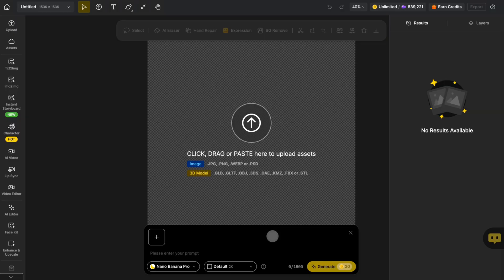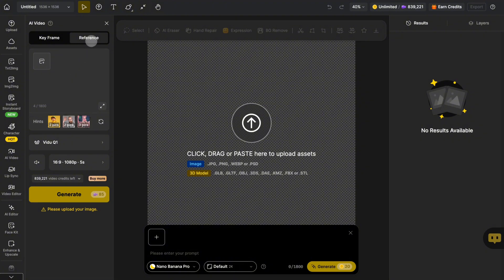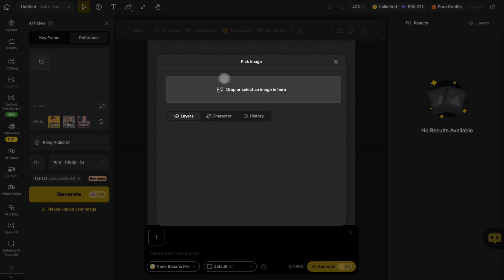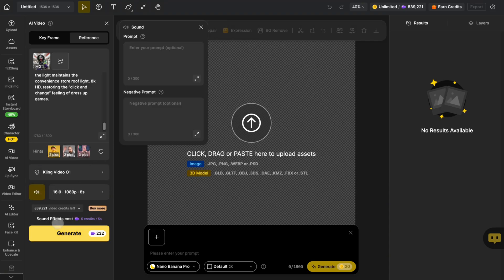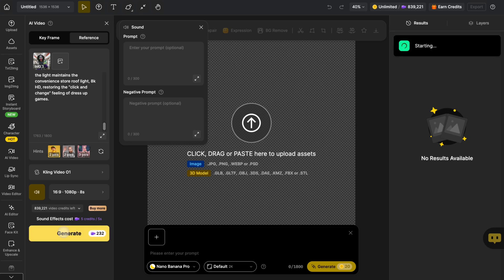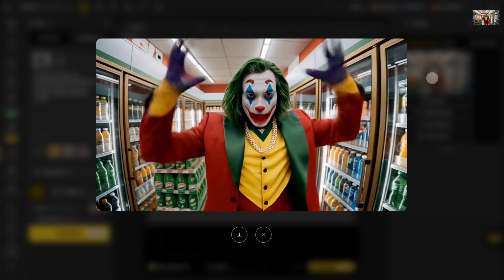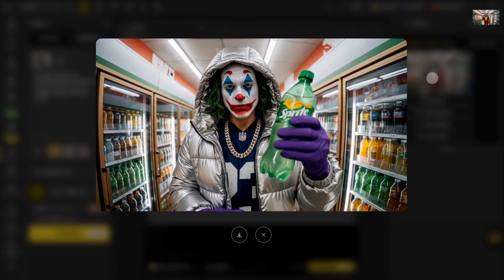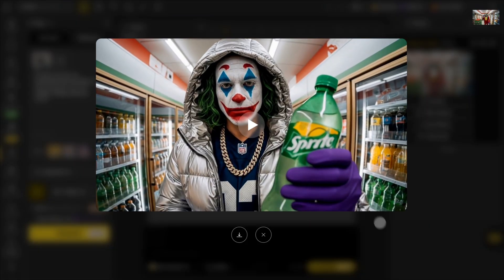Kling O1: Nano Banana for video editing? | Dzine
Kling O1 is now live on Dzine!

💡 Try  Kling O1 now and experience the future of AI image production.

Chapter
00:00 Display of images generated by Kling O1
00:21 How to use Dzine to achieve it